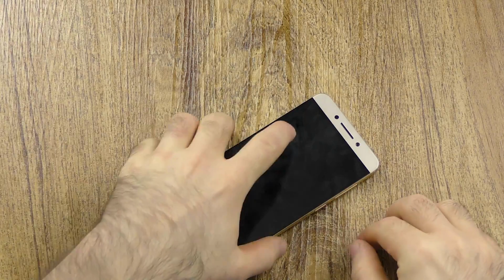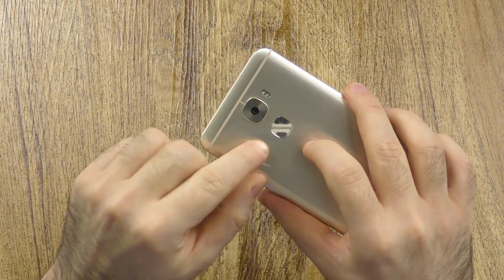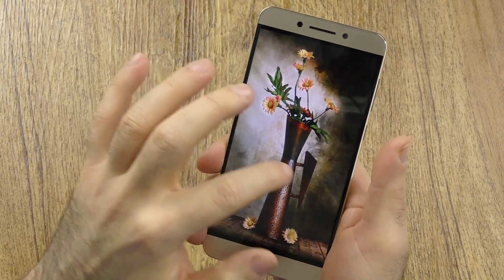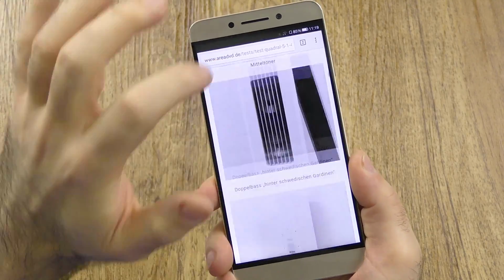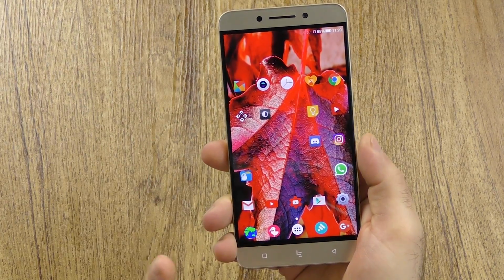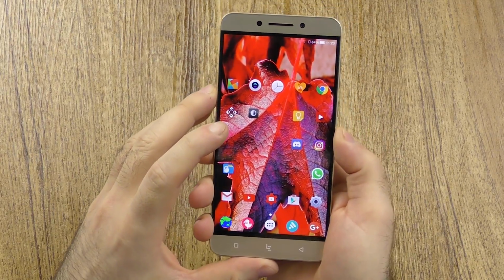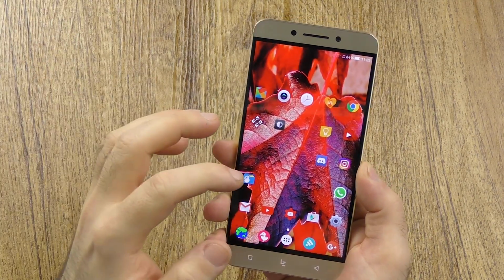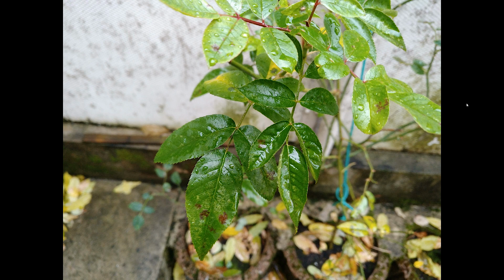LeEco Le Pro 3 Review | stellar hardware, but...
This is a review of the LeEco Pro 3, a premium chinese flagship with quite an affordable price, but is it worth it?

Timecodes
00:16 Design
03:14 Display
04:32 Sound
06:03 Performance
09:13 Battery
10:34 Software
13:11 Camera
16:48 Conclusion